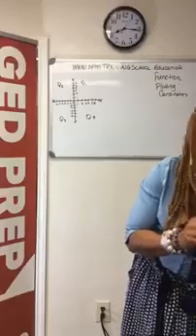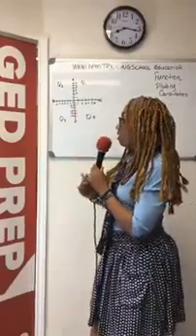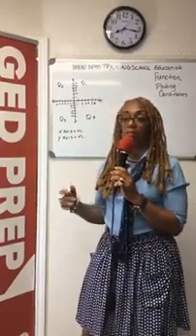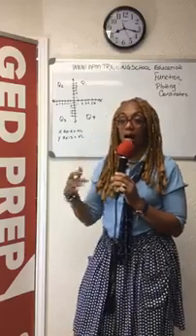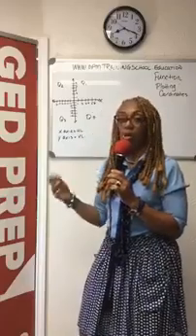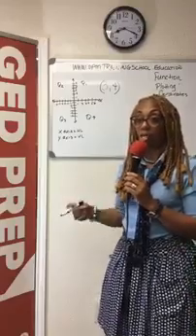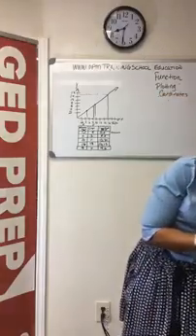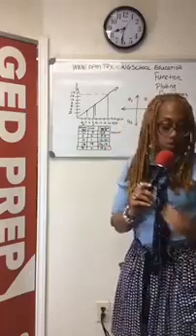GED MATH: How to Plot Coordinates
VIDEO CONTENT: Dr. e.jean shares tips on plotting coordinates.
This purpose of this channel is to provide content that encourages scholars and life learners to seek wisdom, knowledge, and understanding. This channel encourages scholars and life learners to set their learning goals, start their journey towards expanding  their knowledge, and get to the finish line of their academic journey.

Dr. E. Jean Pemberton is an Educator and a Chaplain
Company: enda's education | enda's BOOKtique